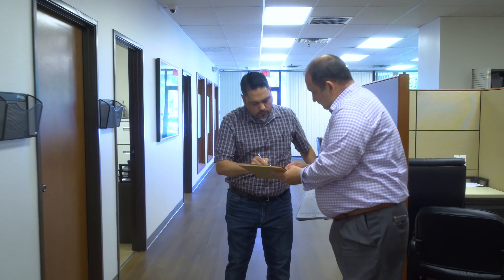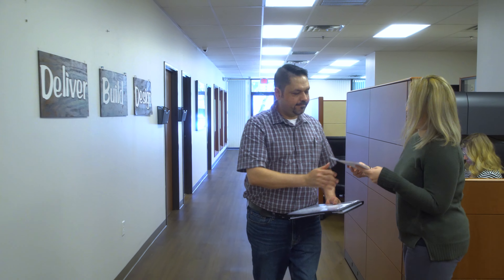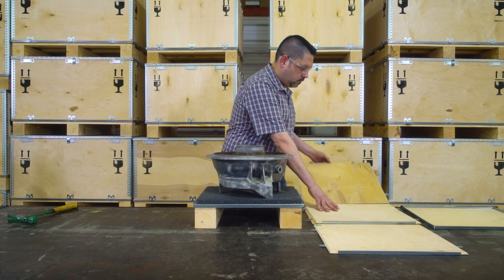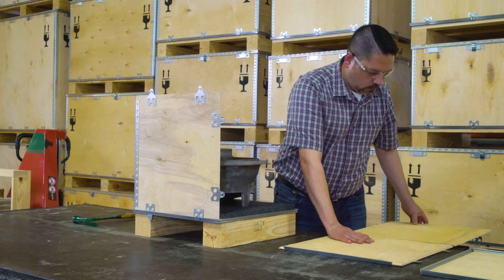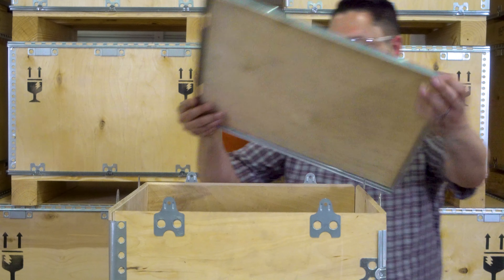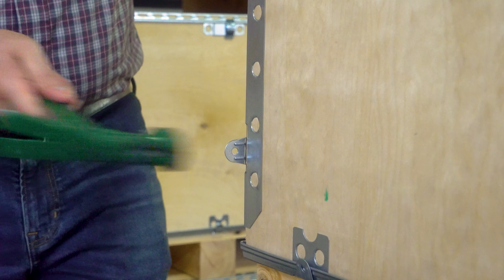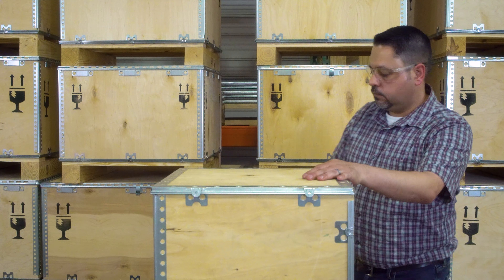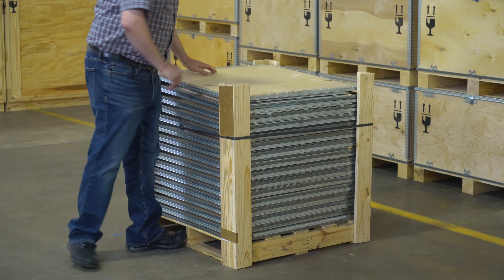Freight Crafters - Time Saver Crate